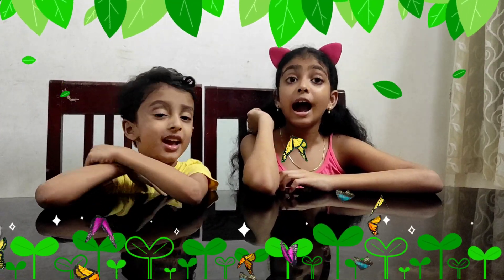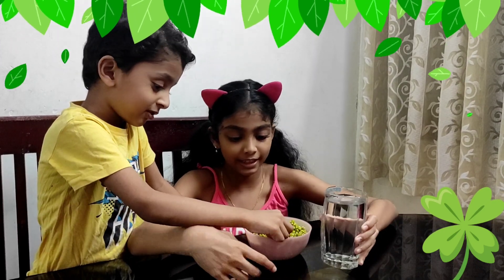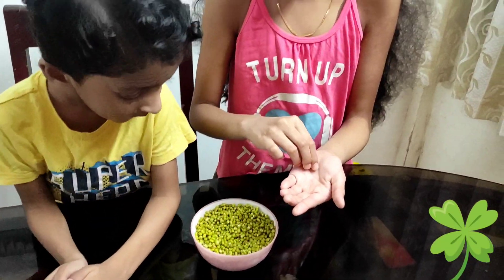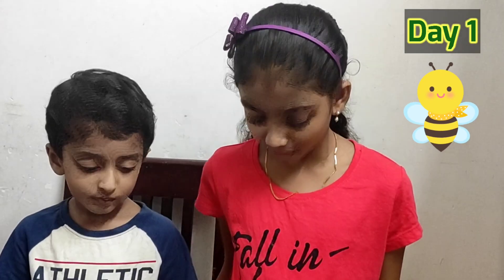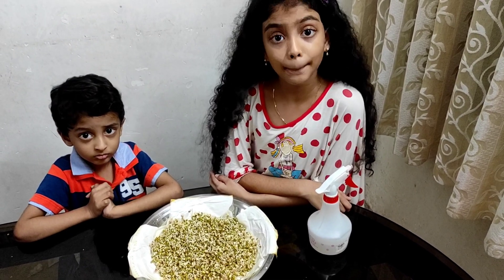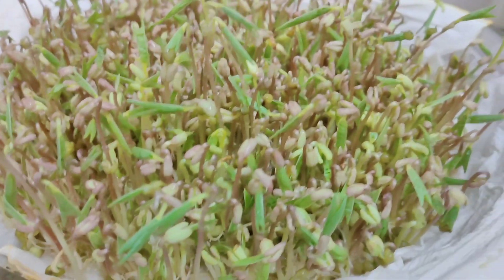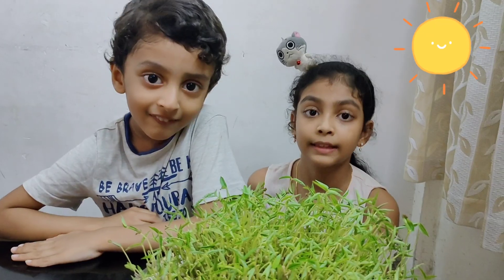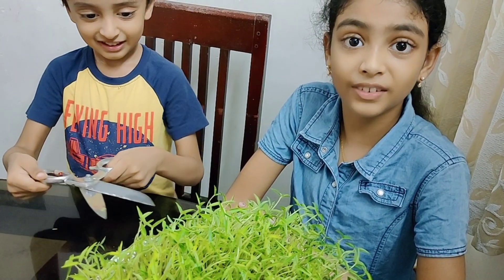Seed Germination Without Soil Science Experiment For School Students and Kids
Learn Germination of Seeds Easy Science Experiment  School Project Model